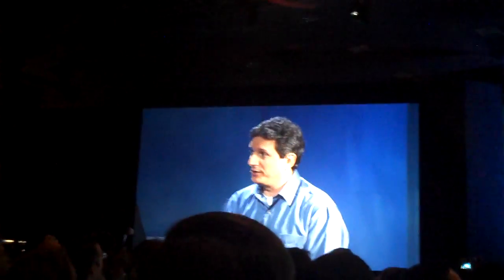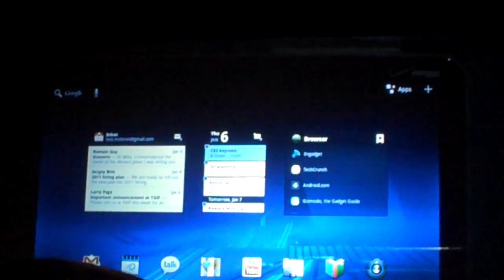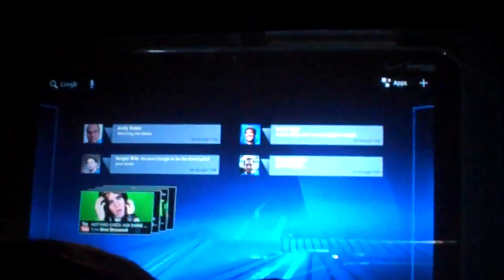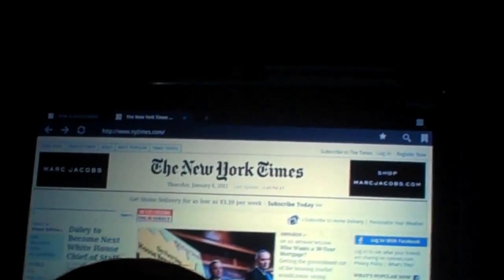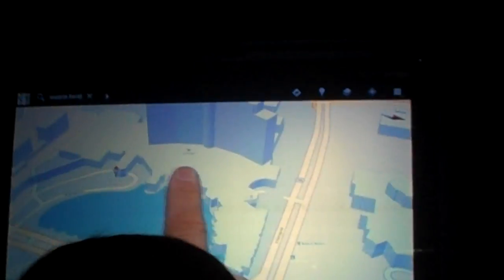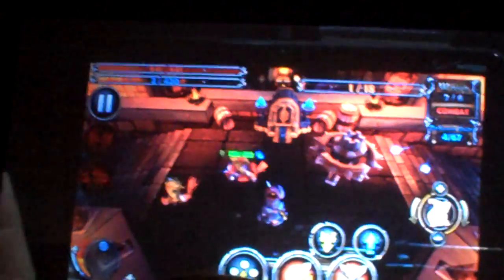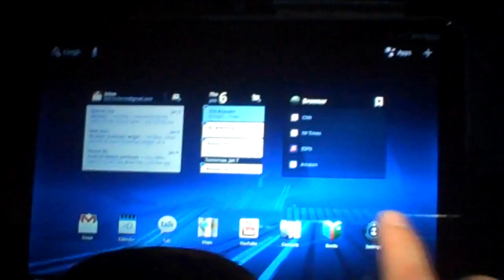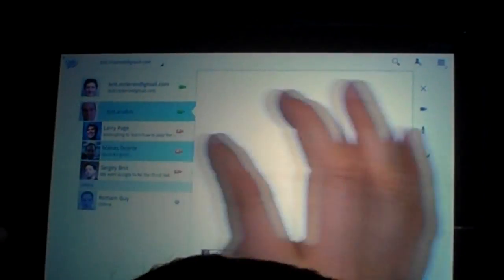Google's demo of Android Honeycomb on the Motorola XOOM Tablet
A sneak preview of Android Honeycomb from Google's demo at the 2011 CES.